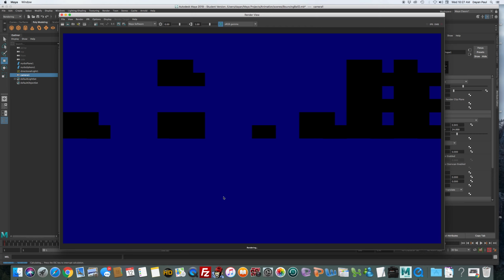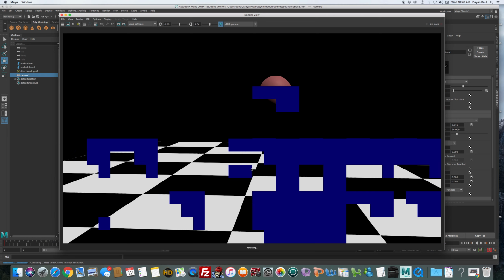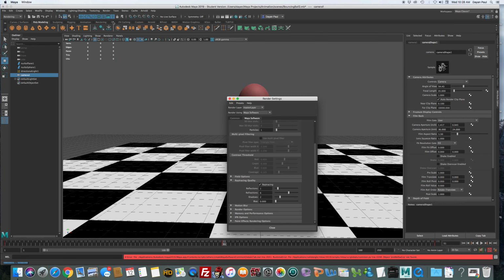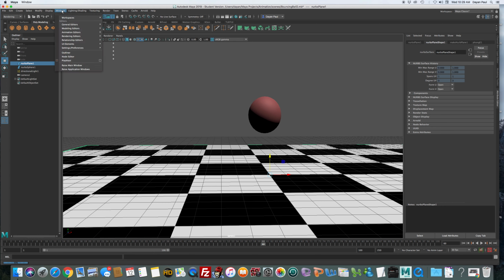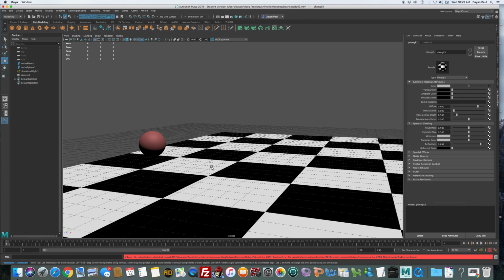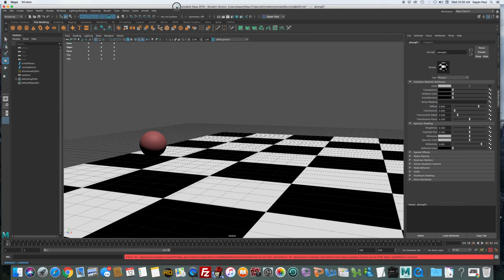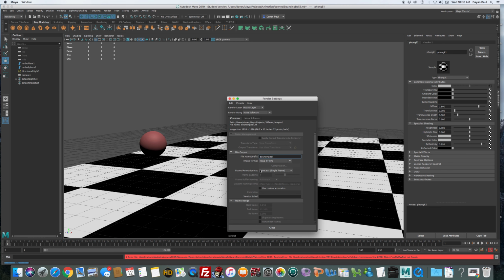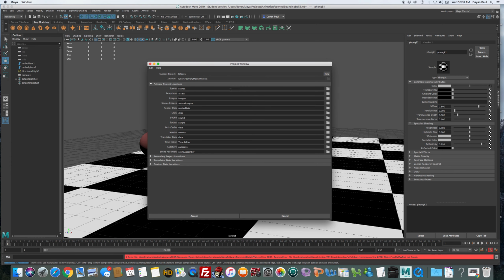RenderingAnimation05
Setting up your project for final renders.